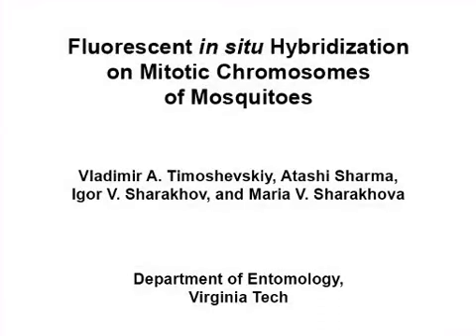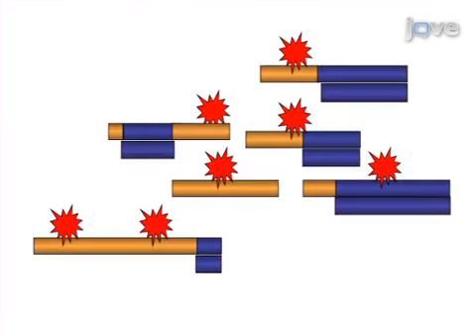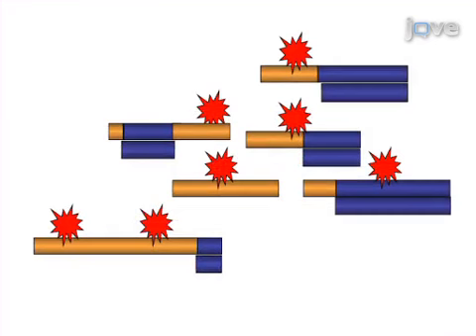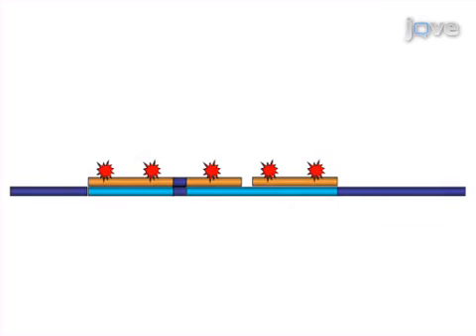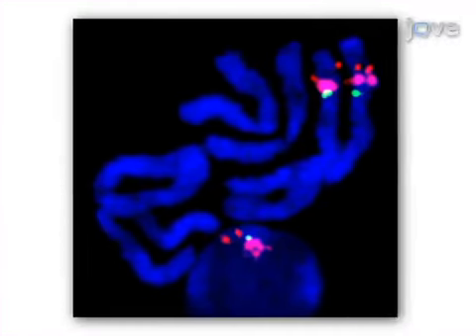Fluorescent In Situ Hybridization On Mitotic Chromosomes Of Mosquitoes l Protocol Preview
Fluorescent in situ Hybridization on Mitotic Chromosomes of Mosquitoes -  a 2 minute Preview of the Experimental Protocol

Vladimir A. Timoshevskiy, Atashi Sharma, Igor V. Sharakhov, Maria V. Sharakhova
Virginia Tech, Department of Entomology;

Among the three mosquito genera, namely Anopheles, Aedes, and Culex, physical genome mapping techniques were established only for Anopheles, whose members possess readable polytene chromosomes. For the genera of Aedes and Culex, however, cytogenetic mapping remains challenging because of the poor quality of polytene chromosomes. Here we present a universal protocol for obtaining high-quality preparations of mitotic chromosomes and an optimized FISH protocol for all three genera of mosquitoes.